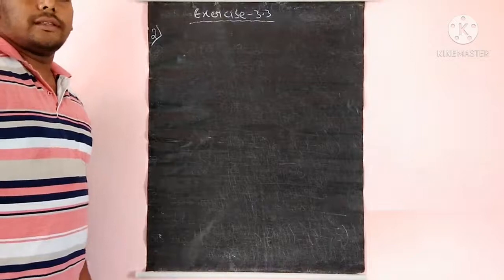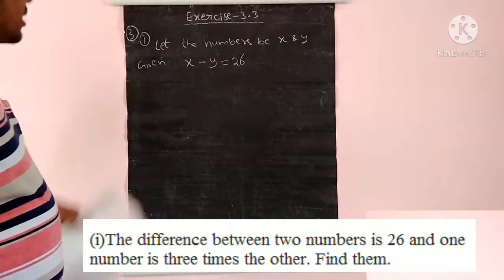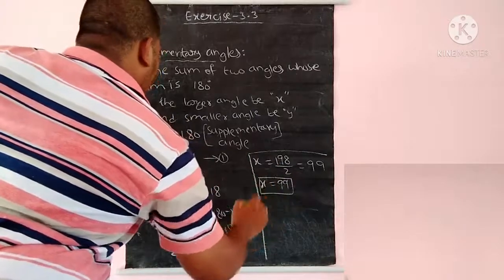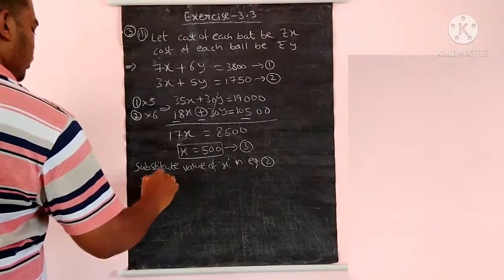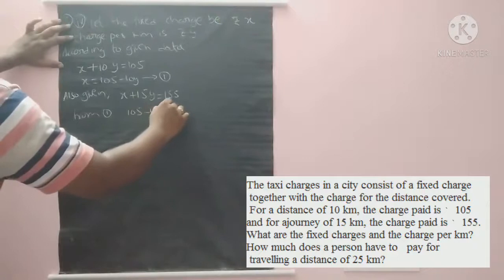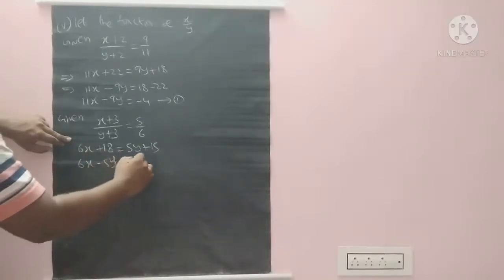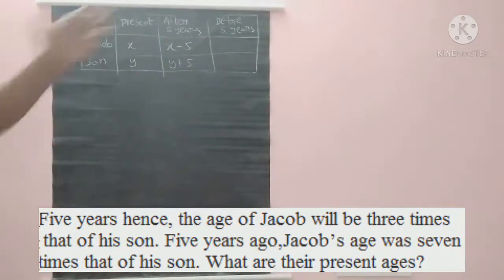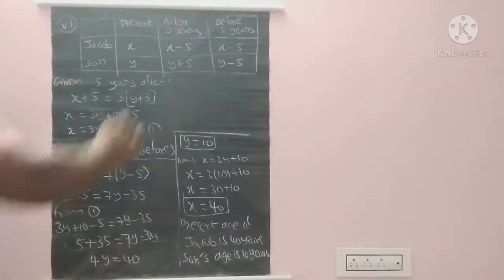Word problems in Substitution Method|| Linear equations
This video is about the word problems based on substitution method in Linear equation

                                        Yaswanth S1త్